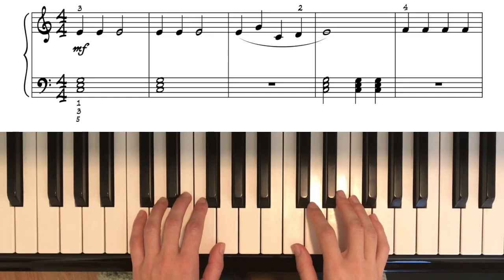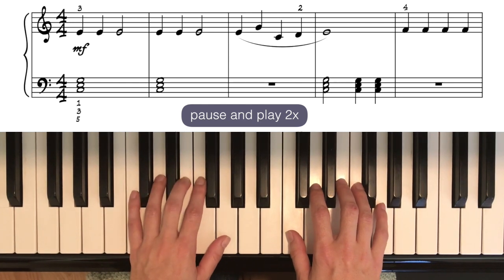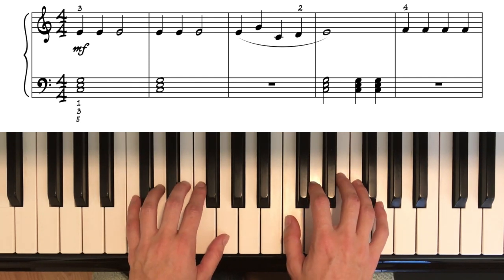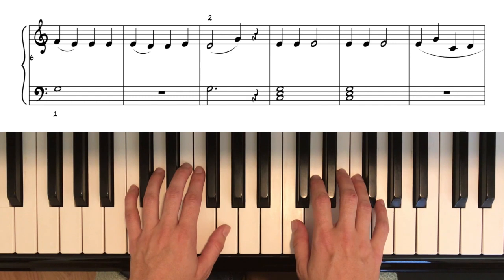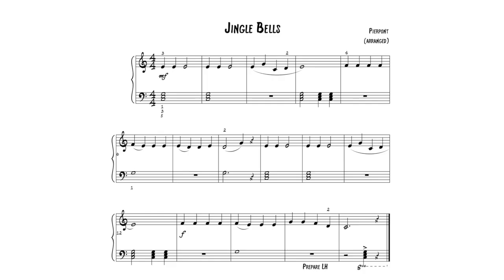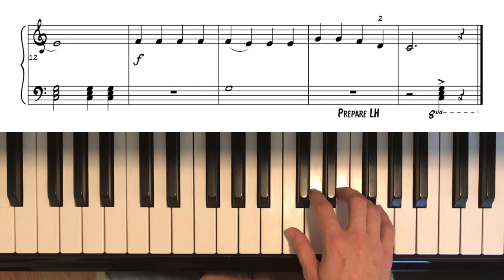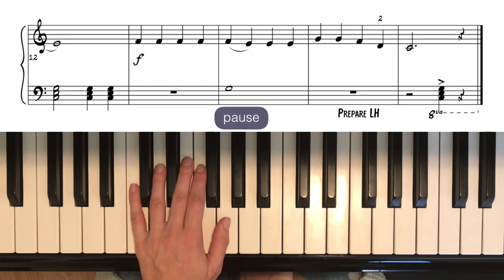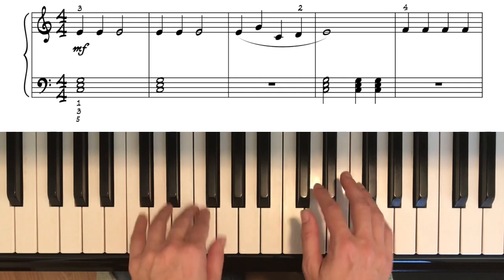Free Piano Lesson Tutorial: Jingle Bells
Learn to play this holiday favorite in this free piano lesson tutorial from my Busy Kids Do Piano program.

Carly Seifert
Online Piano Lessons for Adults and Children